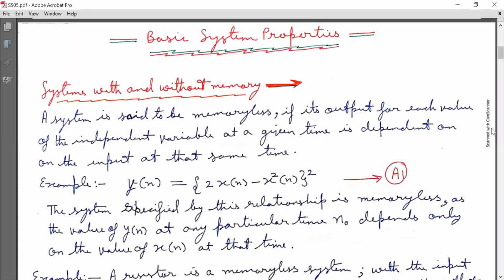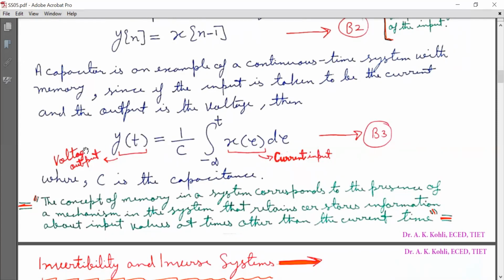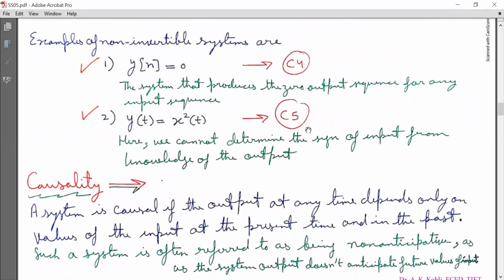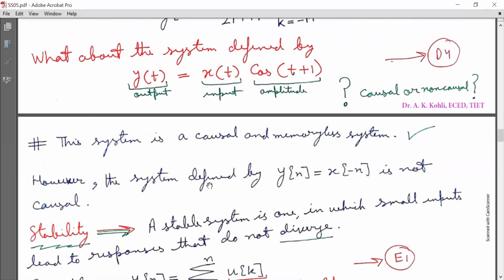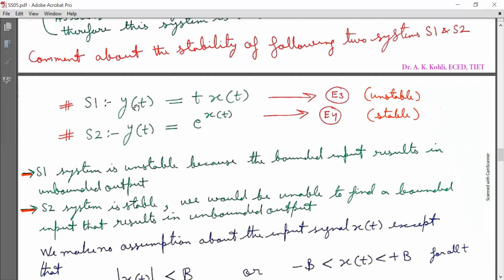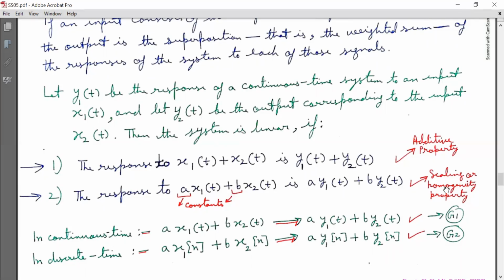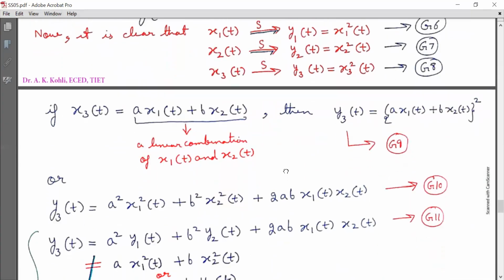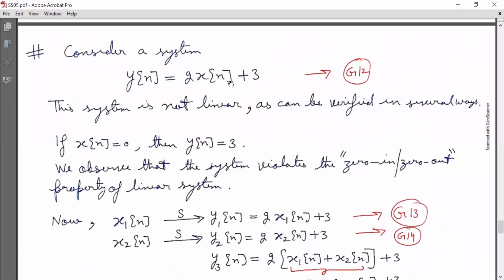S&S _LECTURE_05 on (Signals & Systems)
_ _ _ Basic system properties
Systems with and without memory
Invertibility and Inverse systems
Causality
Stability
Linearity